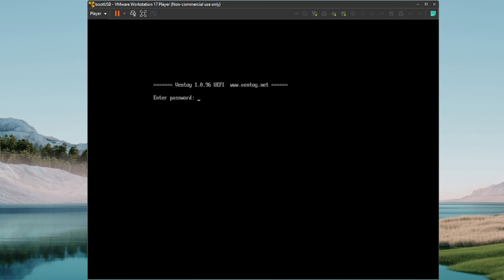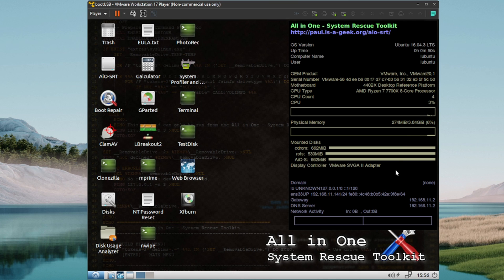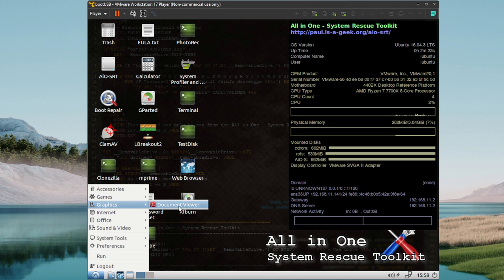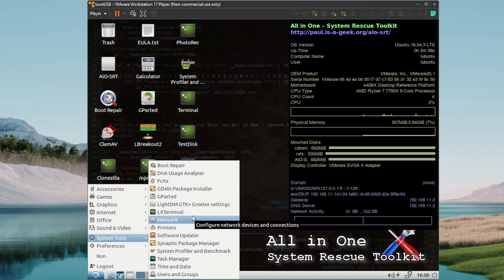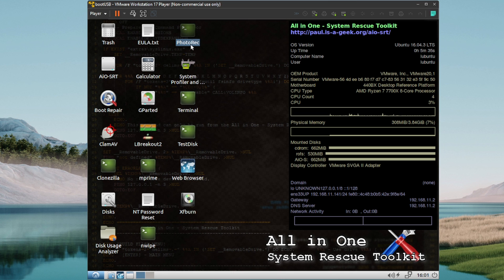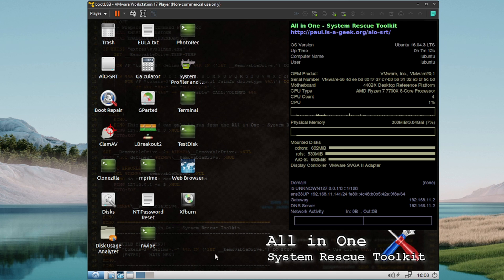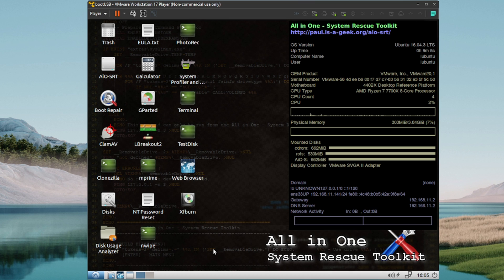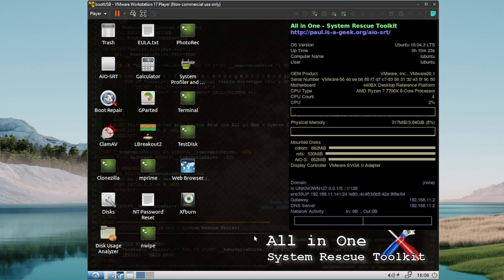AIO SRT vs. Top Bootable Utilities | Ultimate USB v2 Review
Diving into the world of bootable utilities with a sense of intrigue and anticipation can transform a straightforward review into an engaging narrative. As we explore the All-in-One System Rescue Toolkit (AIO SRT) nestled within the Ultimate USB v2—a veritable Swiss Army knife of system repair—let’s uncover its potential in the shadow of giants like Medicat, Sergei Strelec, UBCD, and Hirens. Will it stand as a formidable contender, or will it be overshadowed by these established titans? Let's embark on this investigative journey.

The Enigma of AIO SRT
Nestled amongst 56 other bootable images in the formidable arsenal of the Ultimate USB v2 lies the AIO SRT, a toolkit shrouded in potential and versatility. But does it have what it takes to outshine the luminaries of the system repair world?

Versatility Unveiled
AIO SRT promises a comprehensive suite of tools for tackling system maladies, but one wonders, does its toolkit harbor hidden gems that could rival the established arsenals of Medicat, Sergei Strelec, UBCD, and Hirens? The breadth and depth of its offerings remain to be scrutinized.

The Interface: A Cloaked Challenger
The allure of AIO SRT's user interface beckons—claimed to be intuitive enough for novices yet robust for the pros. Yet, in this domain where familiarity breeds comfort, can its design truly rival the seasoned facades of its peers?

Automated Mysteries
Amongst its touted features, AIO SRT whispers promises of automated diagnostic and repair processes. A boon for many, but how do these secretive algorithms compare to the meticulous control offered by its venerable rivals?

The Update Conundrum
In the rapidly evolving tech landscape, the freshness of a toolkit's arsenal is paramount. AIO SRT's commitment to updates poses an intriguing question: Can it keep pace with or even outmatch the update cadence of its well-established counterparts?

The Ultimate USB v2: A Trove of Wonders
Within this narrative, the Ultimate USB v2 emerges not just as a carrier of tools but as a beacon of hope for tech aficionados. It cradles AIO SRT amidst a constellation of renowned utilities, but does it enhance its stature, or merely add to the number?

The Shadow of Giants
As we juxtapose AIO SRT against the likes of Medicat, Sergei Strelec, UBCD, and Hirens, we tread lightly, aware that each utility carries its legacy. The question lingers in the air—will AIO SRT emerge from the shadows as a beacon of innovation or find itself ensnared in the webs of the titans?